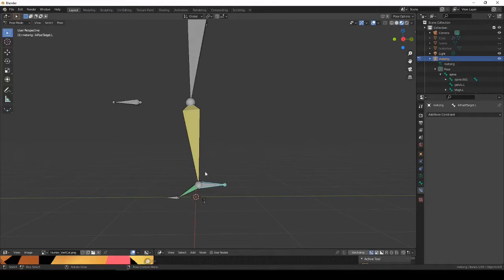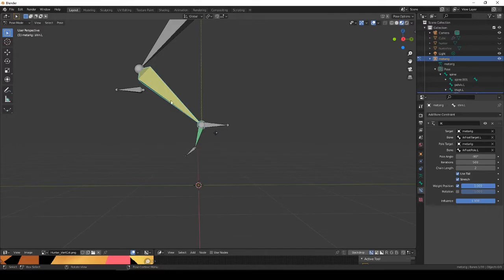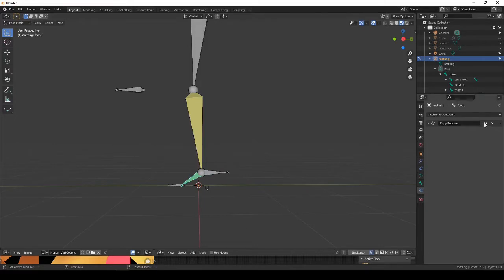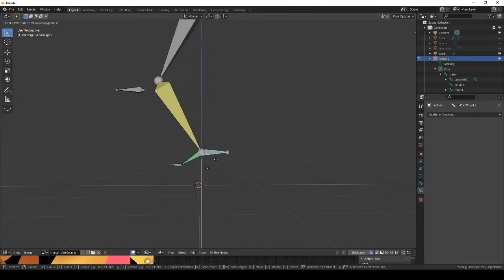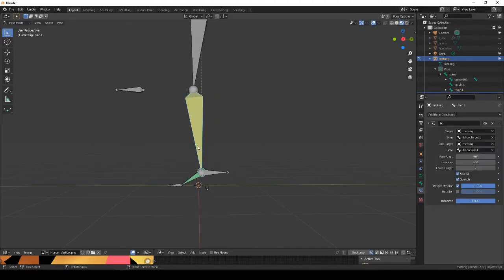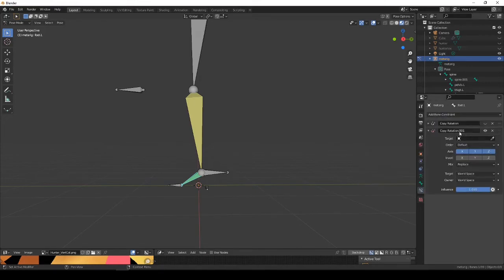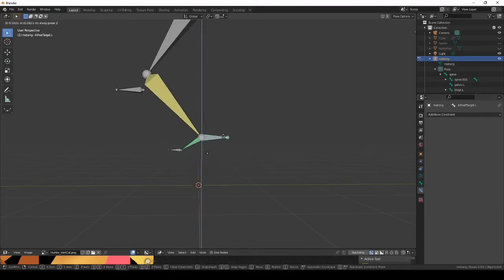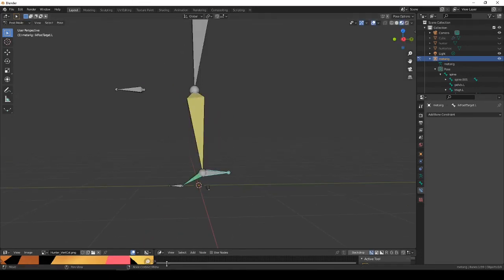Blender to Unity Rig Inverse Kinematics (Humanoid Avatar) Tutorial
Every tutorial on youtube sets up foot ik in blender by parenting the foot bone to the foot ik target bone. if you do this then you can not make a humanoid avatar rig in unity because the foot bone needs to be a child of the shin bone. in this video I show you my solution.